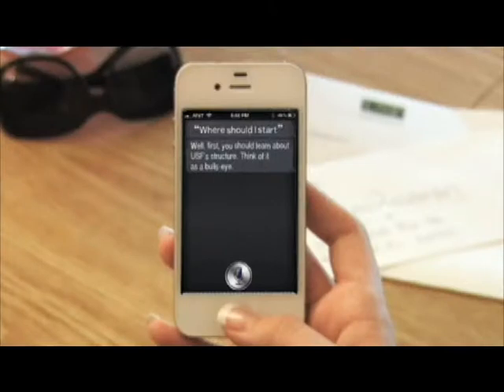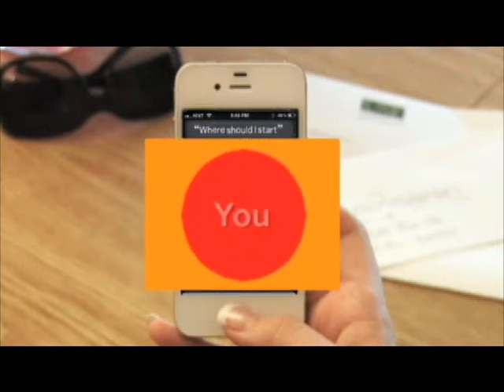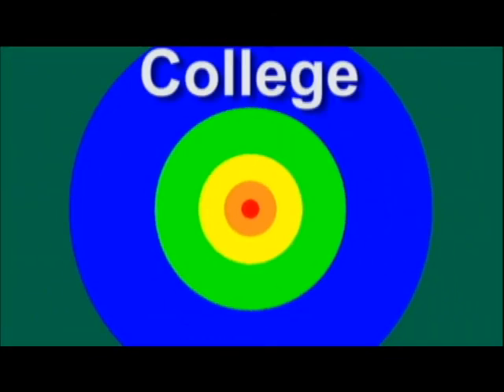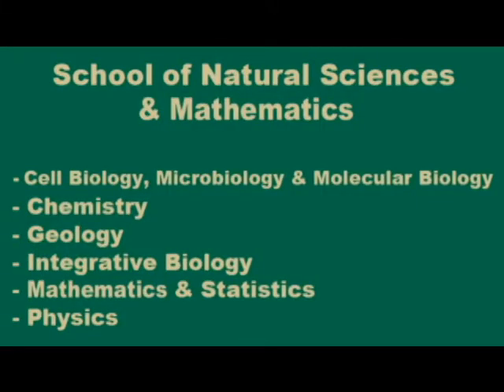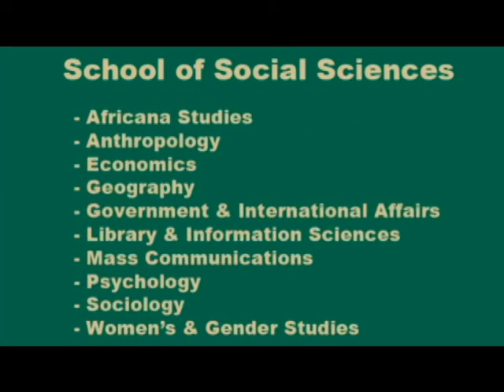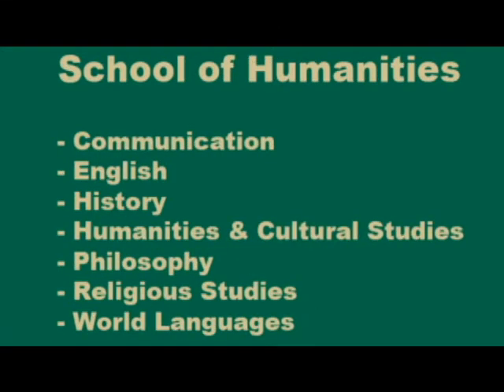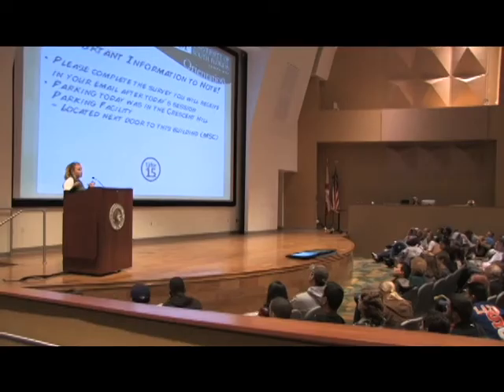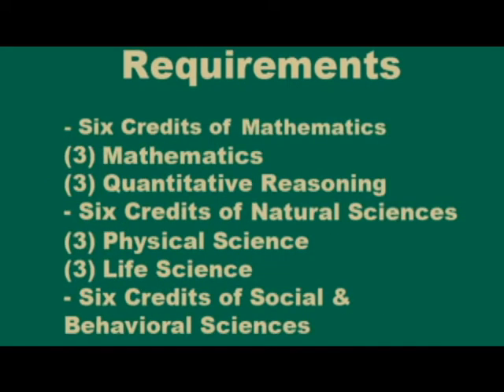College of Arts and Sciences Pre-Orientation Video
Welcome to the University of South Florida! The College of Arts and Sciences has some helpful tips to get your ready for Orientation. Go Bulls!